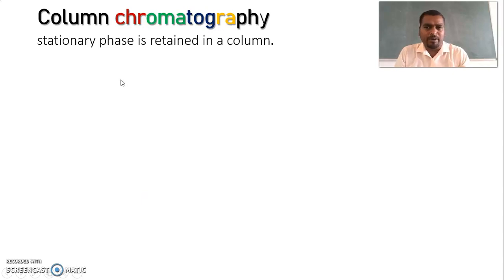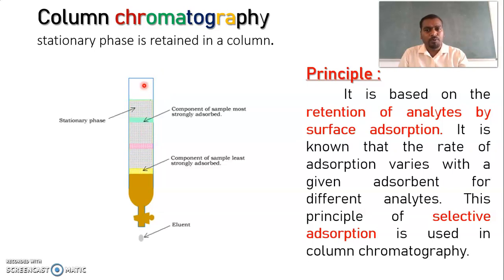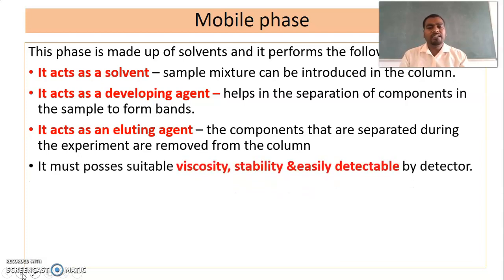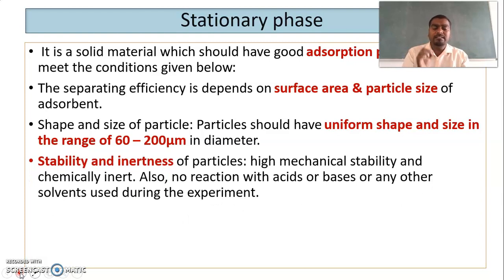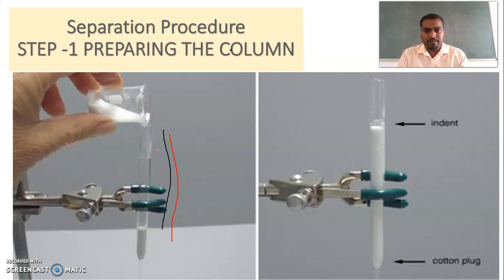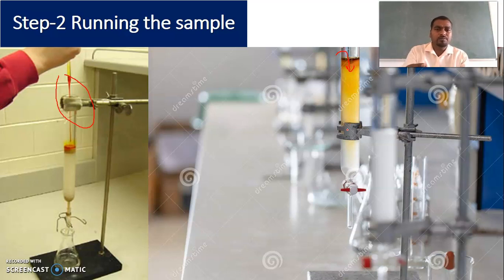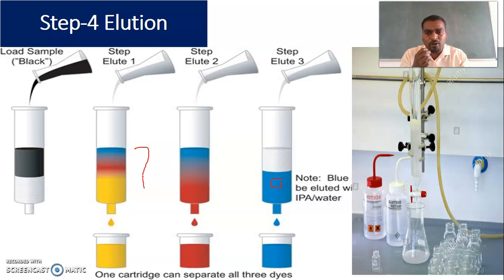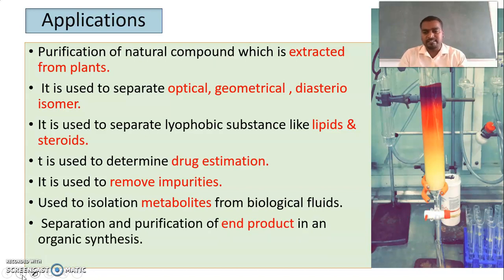Lecture-2:Column Chromatography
Column Chromatography
The history of modern chromatography can be traced to the turn of the century when the Russian botanist Mikhail Tswett (1872–1919) used a column packed with a stationary phase of calcium carbonate to separate colored pigments from plant extracts. Chromatography is defined as separation in which solutes partition between a mobile and stationary phase.

Principle:
Chromatographic separations are accomplished by continuously passing one sample-free phase, called a mobile phase, over a second sample-free phase that remains fixed, or stationary. The sample is injected, or placed, into the mobile phase. As it moves with the mobile phase, the sample’s components partition themselves between the mobile and stationary phases. Those components whose distribution ratio favors the stationary phase require a longer time to pass through the system. Given sufficient time, and sufficient stationary and mobile phase, solutes with similar distribution ratios can be separated. The separated constituents are detected by detector and it give chromatogram.

Mobile phase-In chromatography, the extracting phase that moves through the system.

Stationary phase-In chromatography, the phase that remains in a fixed position.

Classification of chromatographic technique
First classification based on physical and chemical mechanism responsible for separation there are four kinds of mechanism they are
1. Adsorption Chromatography
2. Partition Chromatography
3. Ion Exchange Chromatography
4. Size Exclusion Chromatography
In adsorption chromatography, analytes separate based on their ability to adsorb to a solid stationary phase. In partition chromatography, a thin liquid film coating on a solid support serves as the stationary
phase. Separation is based on a difference in the equilibrium partitioning of analytes between the liquid stationary phase and the mobile phase. In an ion exchange chromatography Stationary phases consisting of a solid support with covalently attached anionic (e.g., –SO3–) or cationic (e.g., –N(CH3)3+) functional groups are used in ion-exchange chromatography. Ionic solutes are attracted to the stationary phase by electrostatic forces. Size-exclusion chromatography, in which separation is due to differences in the size of the analytes. Large analytes are unable to penetrate into the porous stationary phase and so quickly pass through the column. Smaller analytes enter into the porous stationary phase, increasing the time spent on the column.
Based on contact between mobile phase and stationary phase two kinds of chromatography
1. Column Chromatography
2. Planar Chromatography
Another type of classification based on physical state of mobile phase and stationary phase they are solid –liquid chromatography, liquid-liquid chromatography, gas solid chromatography, gas-liquid chromatography etc.

planar chromatography -A form of chromatography in which the stationary phase is immobilized on a flat surface.
Chromatogram- A plot of the detector’s signal as function of elution time or volume.
retention time- The time a solute takes to move from the point of injection to the detector (tr).
retention volume -The volume of mobile phase needed to move a solute from its point of injection to the detector (Vr).